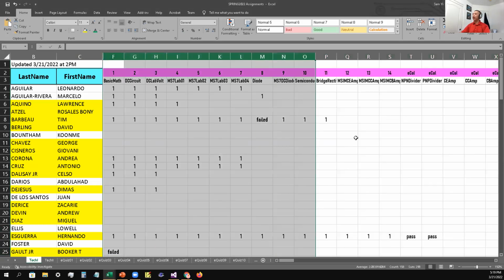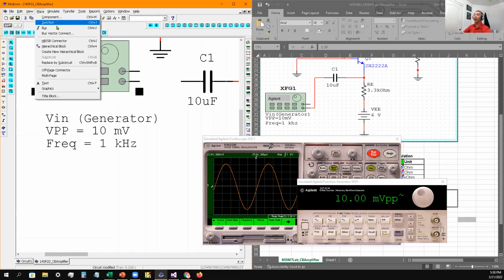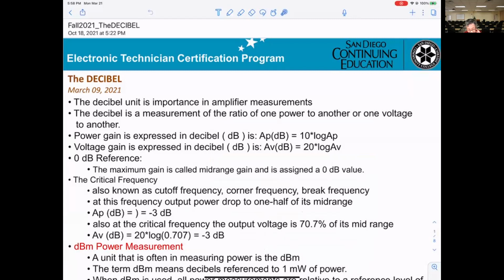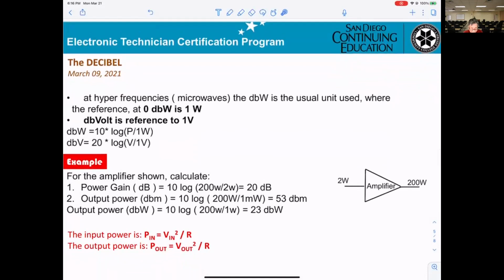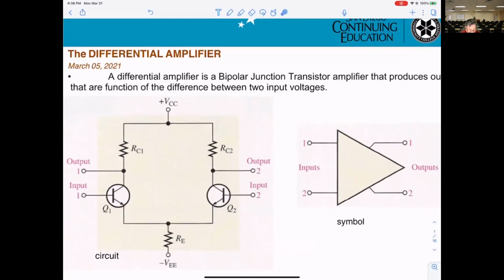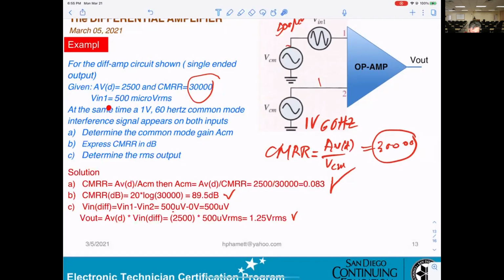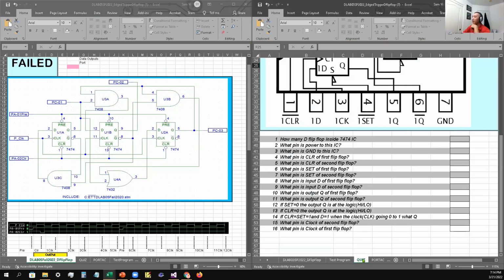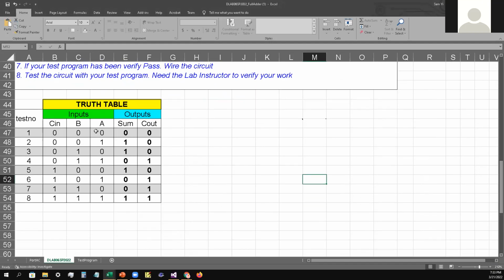Tech I Sprng2022Week08 Decibeland DifferentialAmp